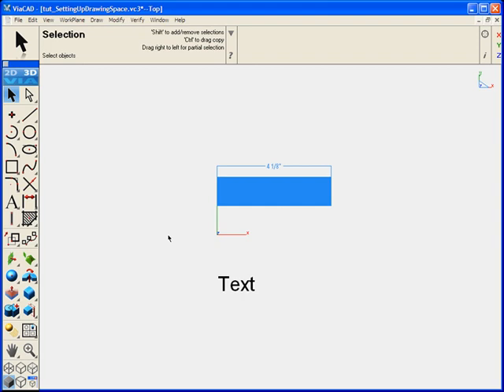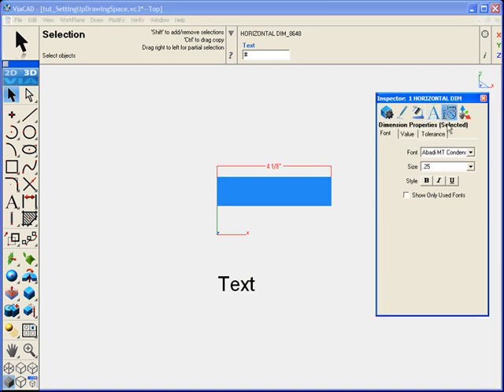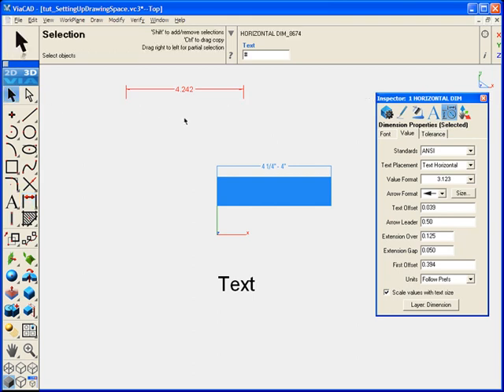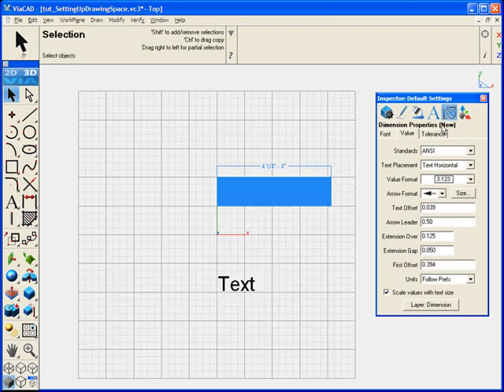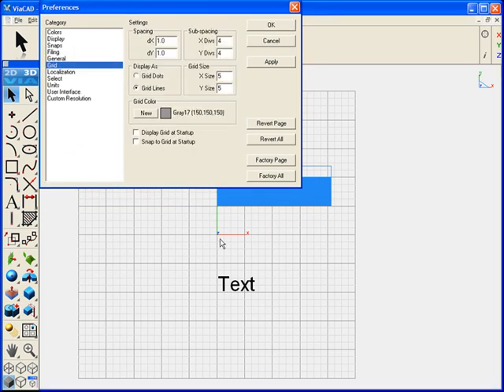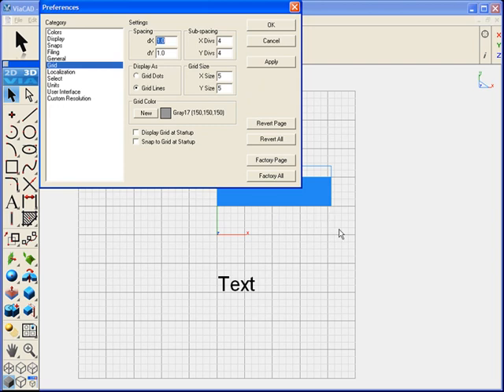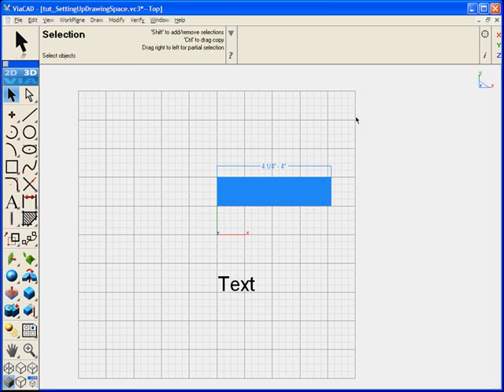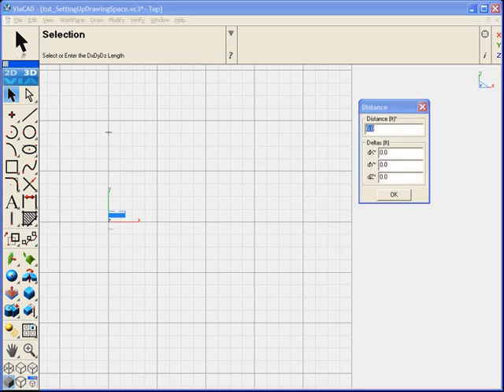5 tut SettingUpDrawingSpace